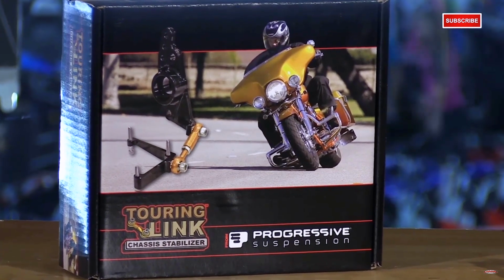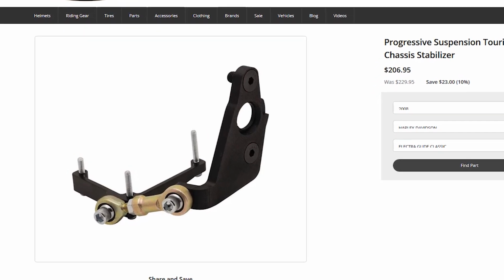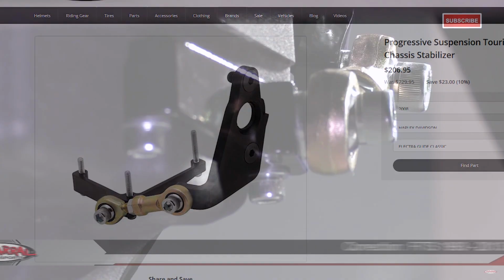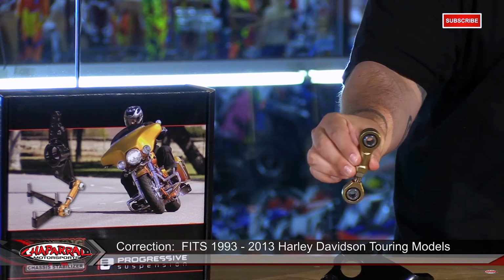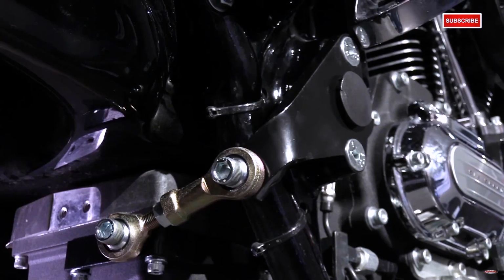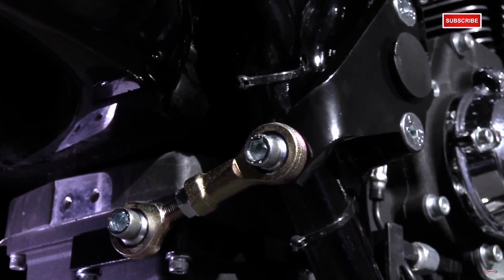Progressive Suspension Touring Link Chassis Stabilizer for Harley-Davidson Motorcycles Review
In this video we look at the Progressive Suspension Touring Link Chassis Stabilizer for Harley-Davidson Motorcycles.

ChapMoto.com is a leading motorcycle parts and accessories retailer in the motorcycle industry.  For over 30 years Chaparral Motorsports has specialized in offering a large selection of motorcycle helmets riding gear replacement parts and motorcycle tires at reasonable prices.  Ranked as a Top 100 motorcycle dealer by Dealernews magazine Chaparral Motorsports is more than just an online retailer – with 160000 square foot motorcycle dealership Chaparral Motorsports is one of the largest motorcycle dealerships in the United States.  Dedicated to delivering the best deals and service ChapMoto.com has everything you need to keep your wheels turning.